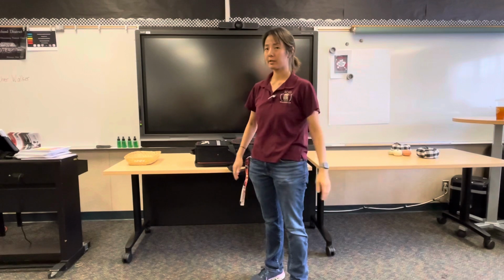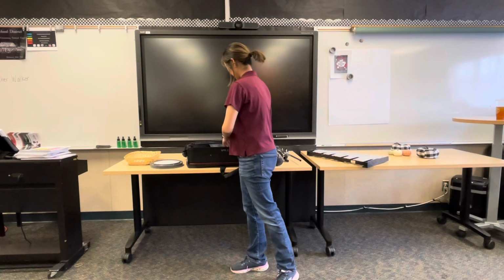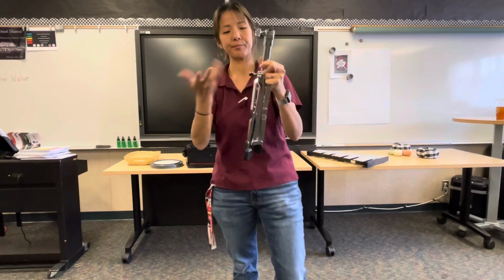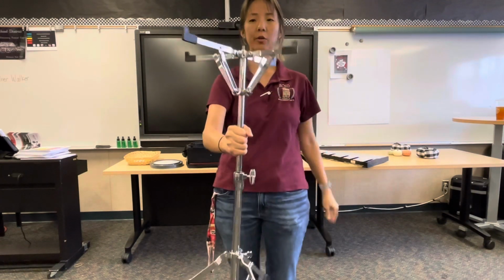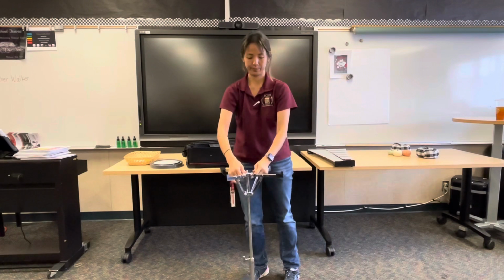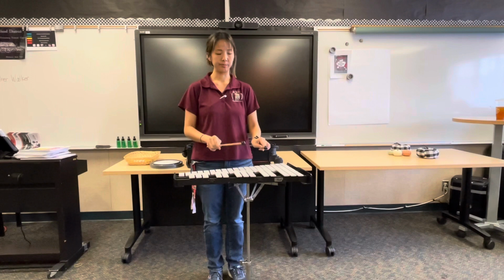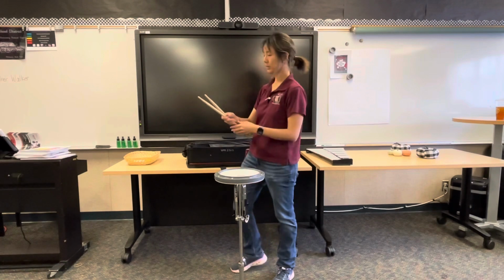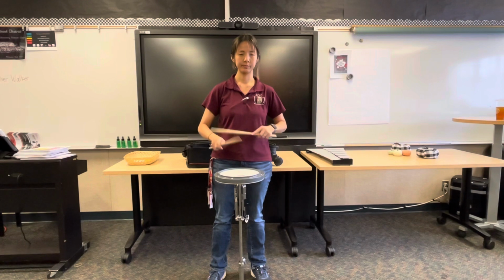Beginning percussion: How to set up and assemble my bell kit/drum pad stand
How to set up percussion kit (bells and drum pad) and assemble the drum stand